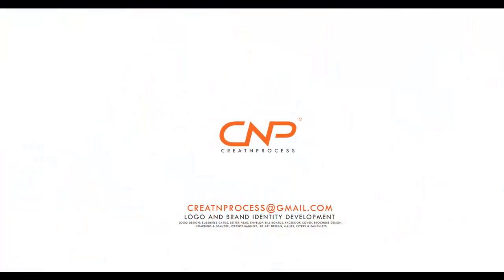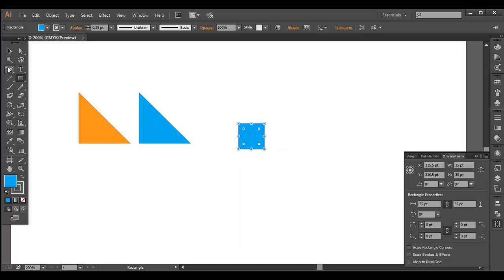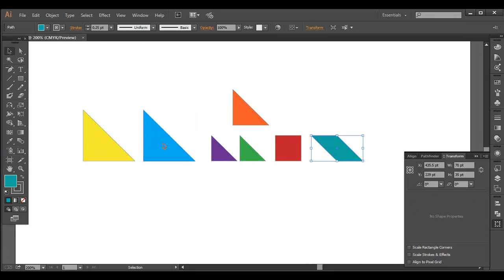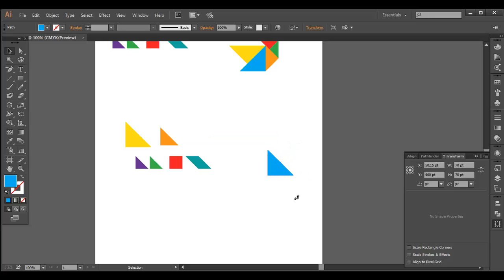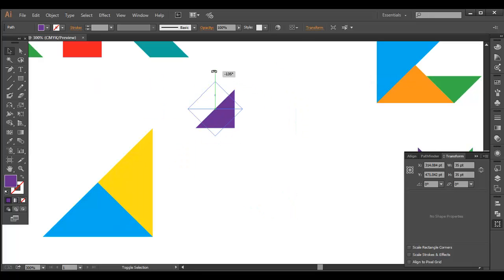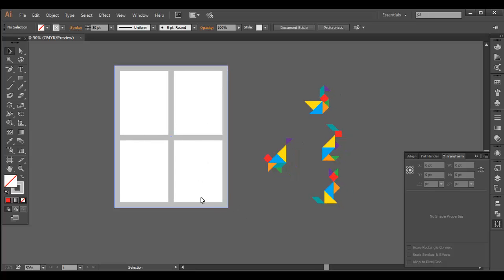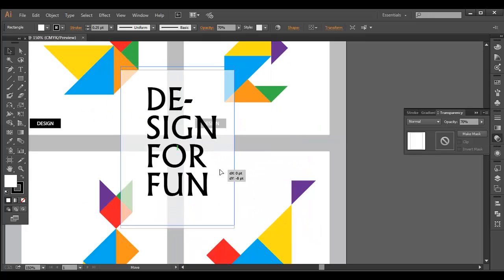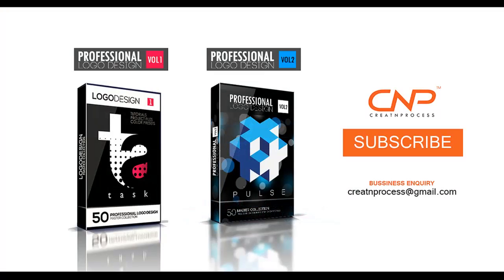Graphic Design - Adobe Illustrator - Ep2 (Children's Day Special)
This is the Second Episode of of our new Graphic Design series. This week we are designing some concepts for the Children's day. We are designing a concept which is simplified, formed  by the combination of 7 basic shapes. Rearranging them in an order and creating some unique designs. Try it our yourself.
Check out the full video to get the in-depth process.

▲Gumroad Store!

▲Creatnprocess Channel!